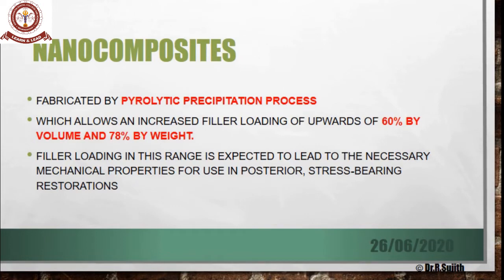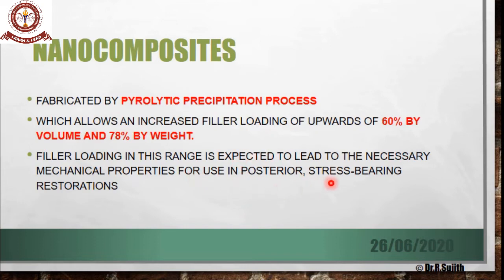Nanodentistry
Conservative Dentistry And Endodontics - Nanodentistry